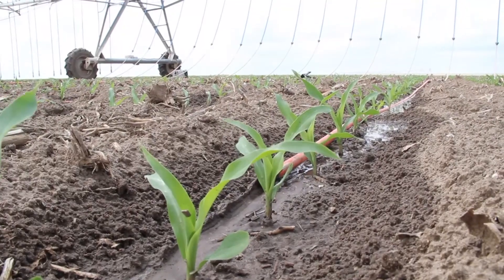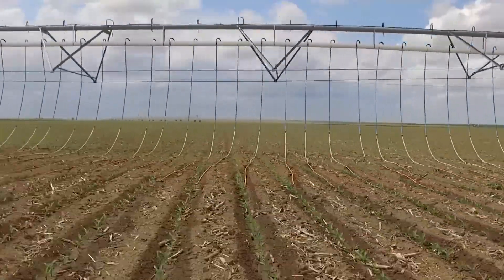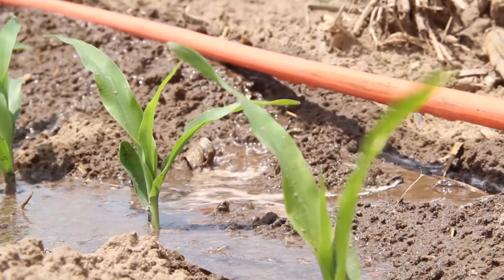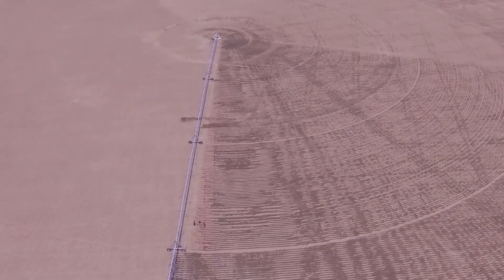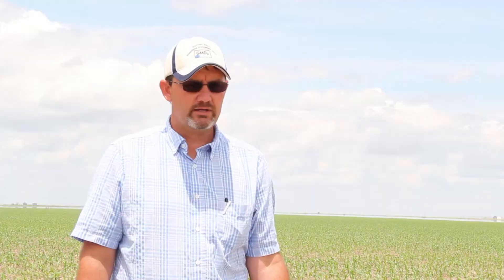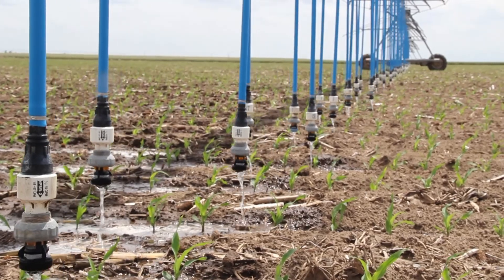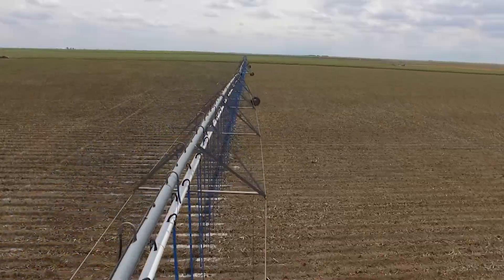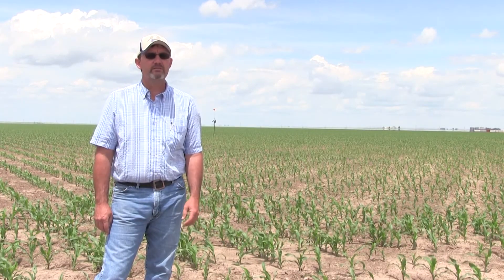Mobile Drip Irrigation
An informative video on a farmer in Grant County who is implementing a new irrigation method in order to conserve water.